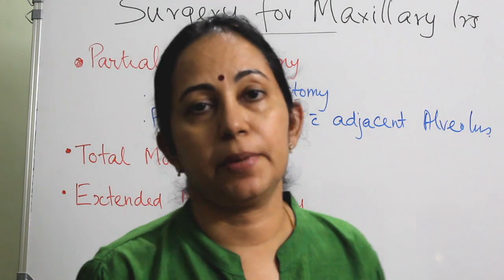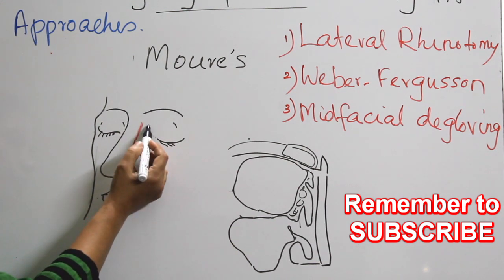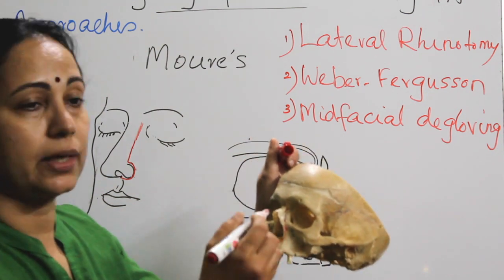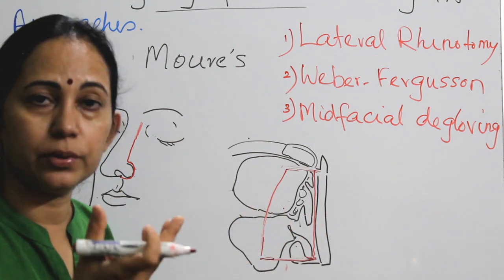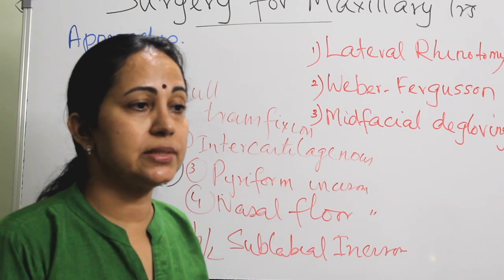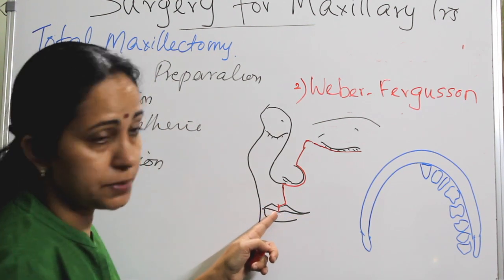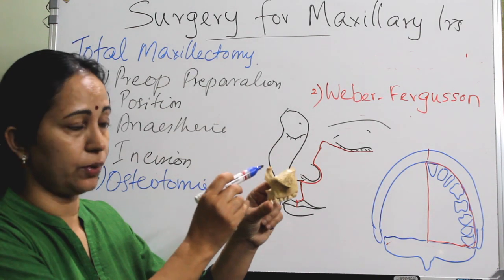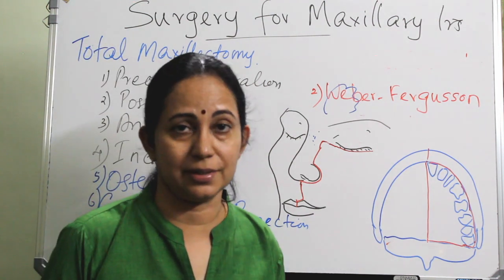149.Surgery of Maxilla Total Maxillectomy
Surgery on Maxilla Types of Maxillectomy